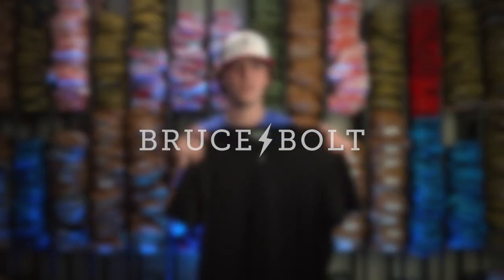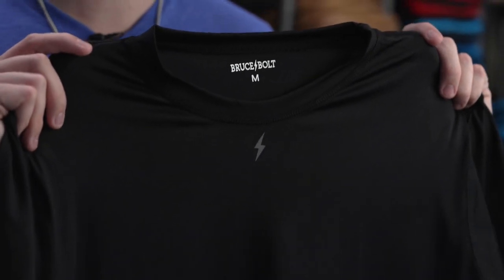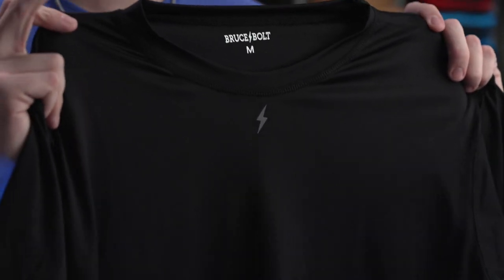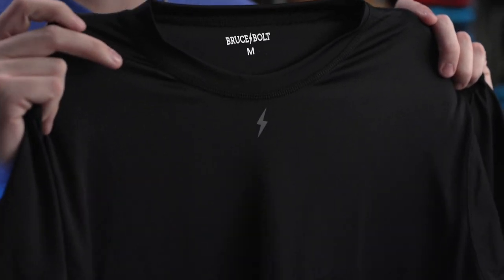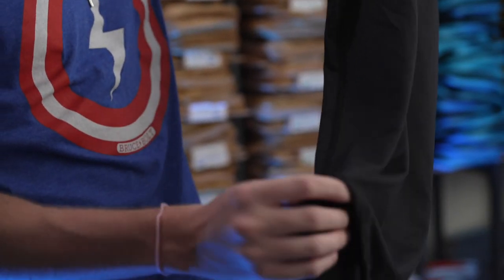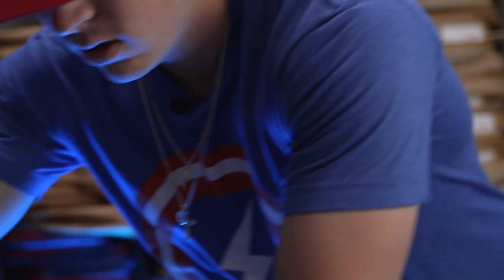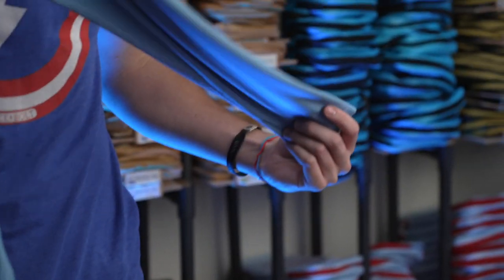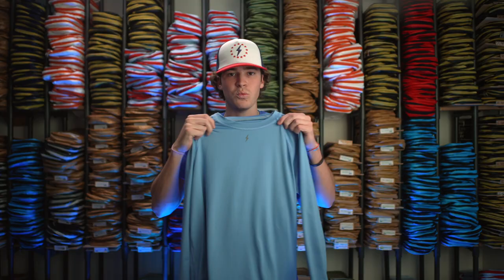Performance T-Shirt // Product Video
BRUCE BOLT Performance T-Shirt
CEO and Founder Bear Mayer describes the features, design, and benefits of our Performance T-Shirt. This lightweight, moisture-wicking, 4-way stretch performance t-shirt is BRUCE BOLT's first attempt at performance apparel with form-fitting, 4-way stretch fabric and a reflective BOLT logo just under the collar.

These shirts are perfect for wearing under your jersey during games, for workouts, practices or just relaxing when hanging out with friends.

BE BETTER